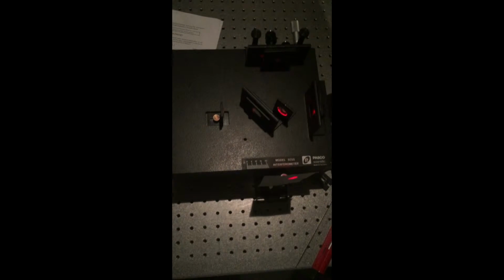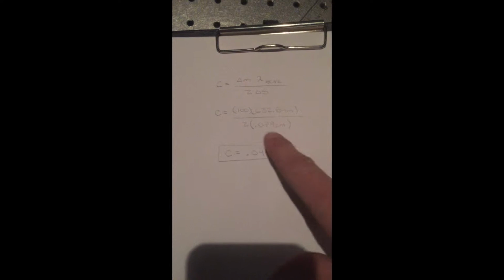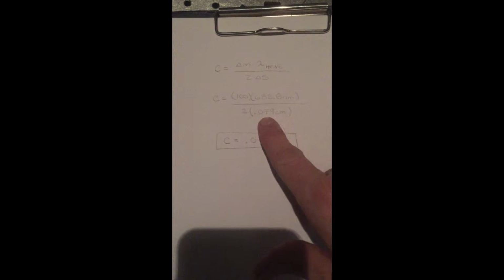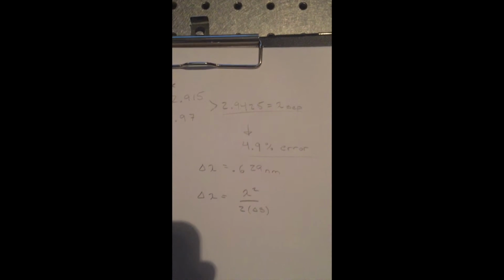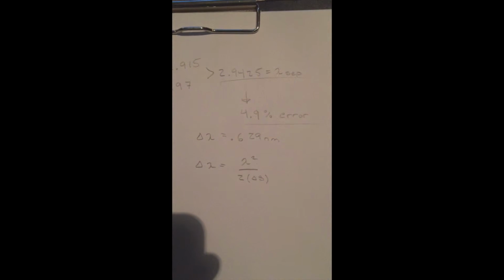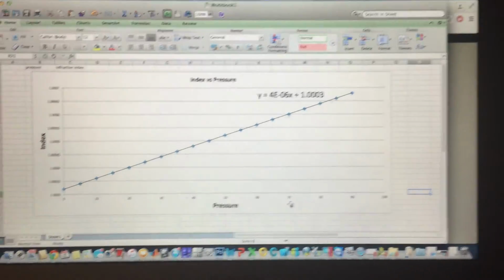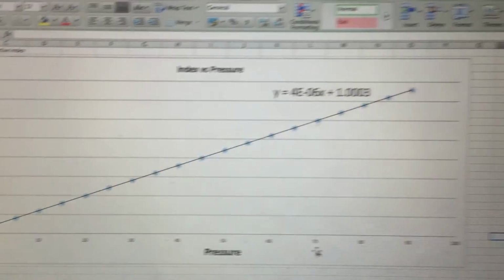Lab 9 Video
Lab 9 by Adam Abdelatif and Ryan Bronson